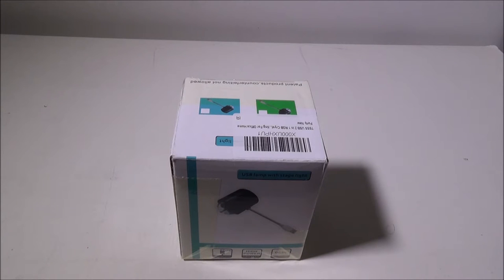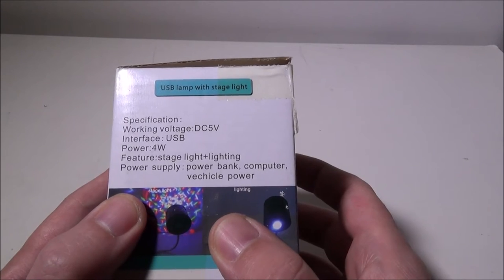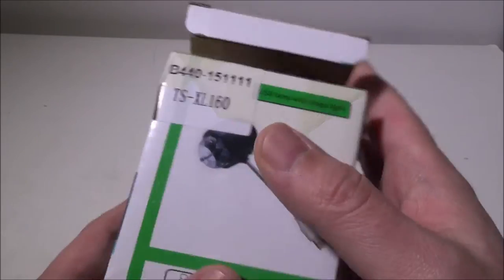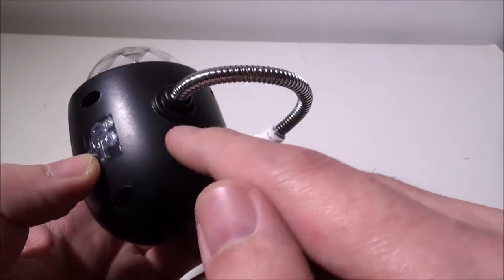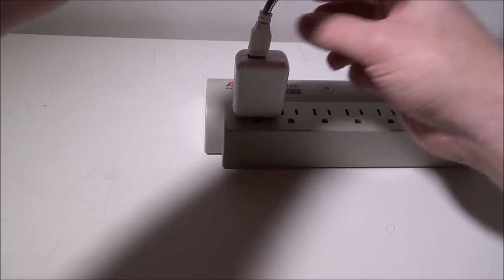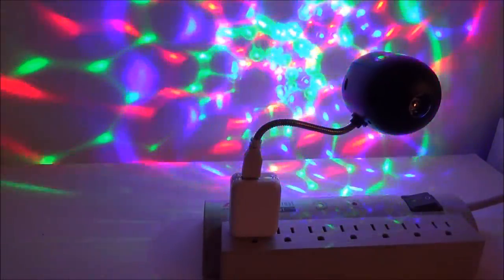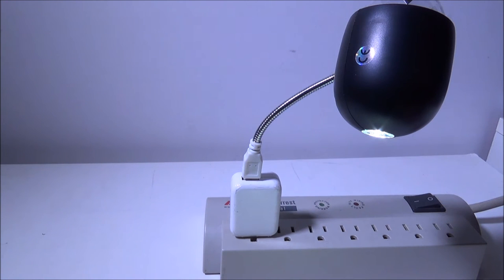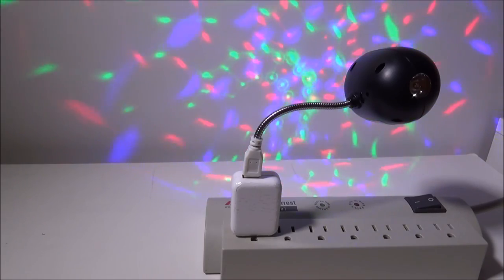TSSS USB 2 in 1 RGB Crystal Rotating Stage Light Multipurpose White Desk Lamp Review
Review of the TSSS USB 2 in 1 RGB Crystal Rotating Stage Light Multipurpose White Desk Lamp.

Key Points

- 2 in 1 USB LED light: RGB stage light & white table lamp

- Plug and play, a switch for stage light or desk lamp

- Amazing rotate lighting beam which is bright and colorful for your place

- Mini size, easy to carry and store, you can have a party everywhere

- USB interface, 360 degree flexible goose neck, can light for different angle as your requirement

Features:

- Unique 2 in 1 USB LED light: RGB stage light & white desk lamp

- RGB light which has rotation lighting effect

- 360 degree flexible goose neck, can light for different angle as your requirement

- Power switch: RGB - OFF - White

- USB interface, plug and play, you can have a party easily and conveniently

- Support multiple power supply: power bank, computer, vehicle power, etc

- High quality warranty, safe and reliable

- Great for use in discos, clubs, DJs, KTV, pubs, bars, banquets, weddings, family parties, etc

Specifications:

- Voltage: DC5V

- Power: 4W

- LED: 3pcs RGB (1*Red, 1*Green and 1*Blue) + 1pc White

- Mode: Auto

- Waterproof: IP20

- Beam Angle: 140 Degree

- Shell Material: ABS

- Size: 9*6*20cm / 3.5*2.3*7.8 inch

- Gross Weight: 128g

Package Includes:

1 x 2 in 1 USB Stage Light